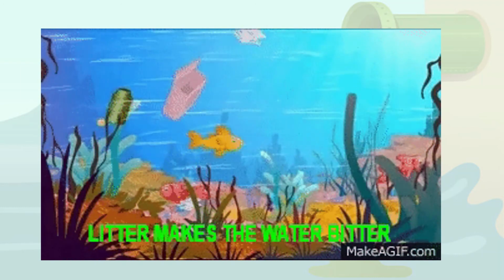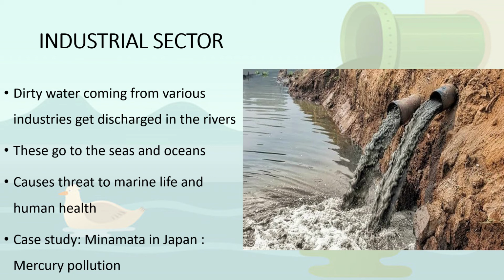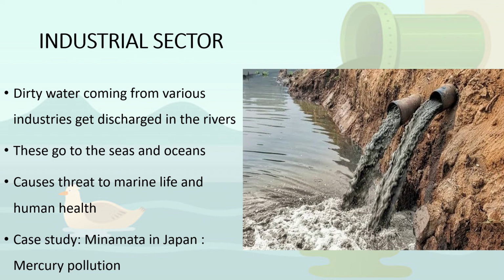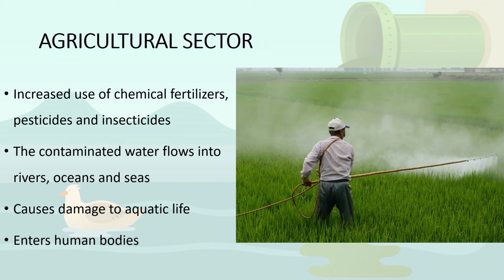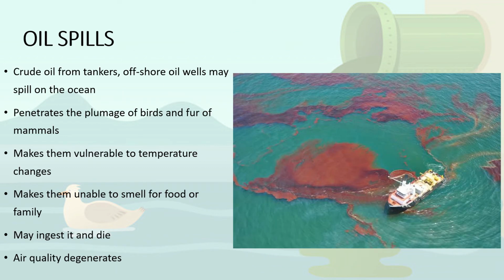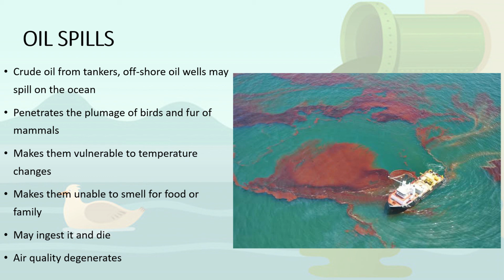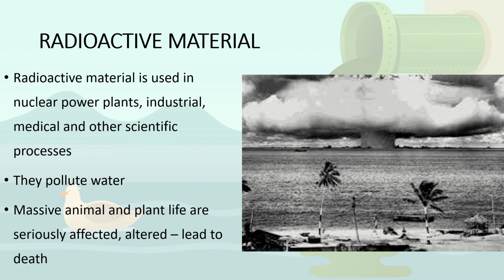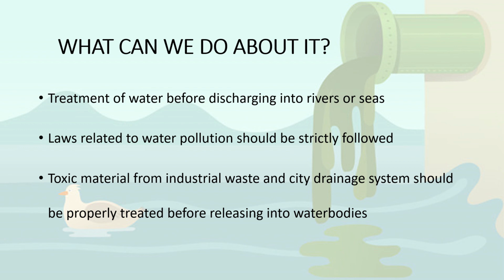Water Pollution Class VI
Waterbodies of the World - Class VI